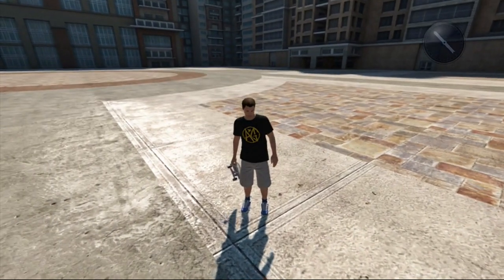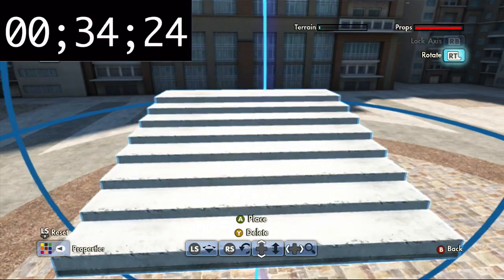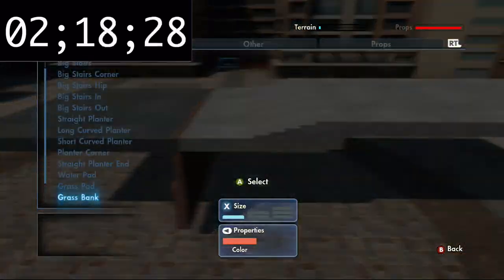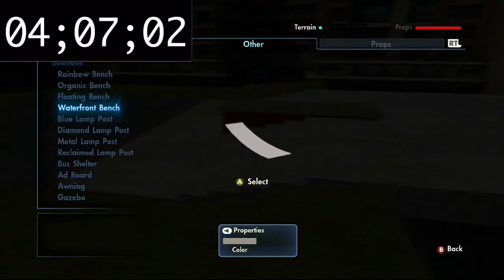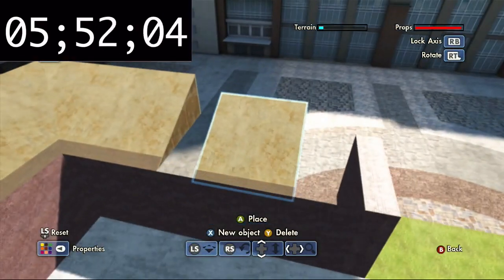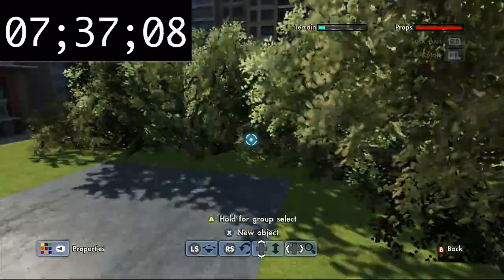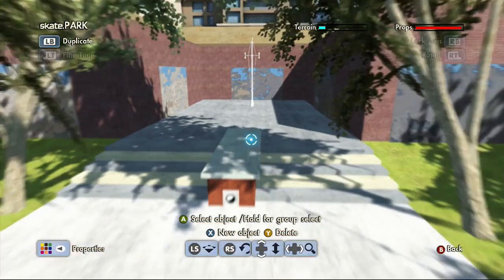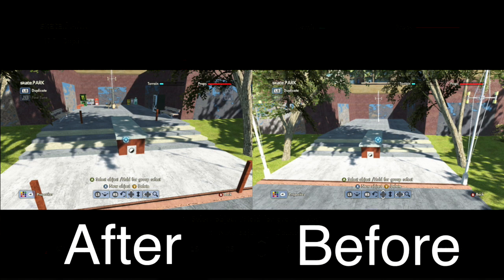10 Minute Park Build Challenge - Big 4 Stair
Pancancakes T-Shirts!

Thanks for reading this! Now go back to watching more videos!